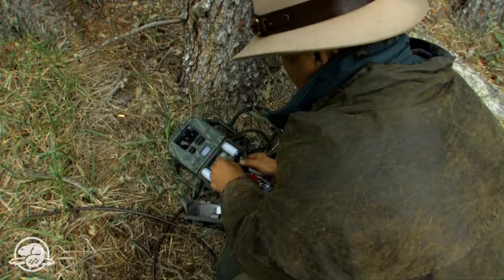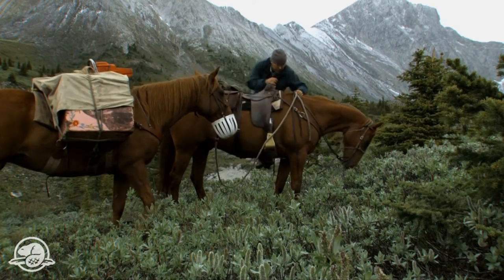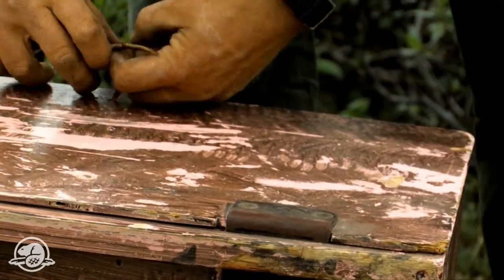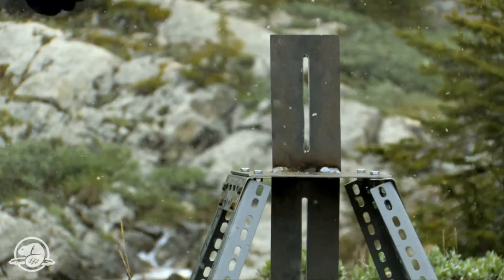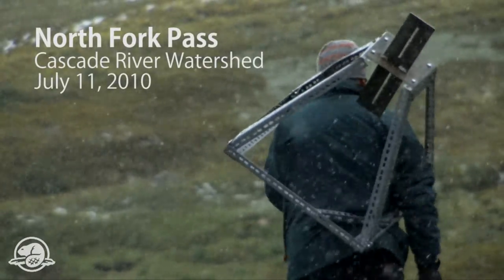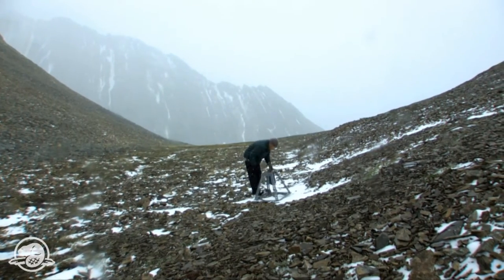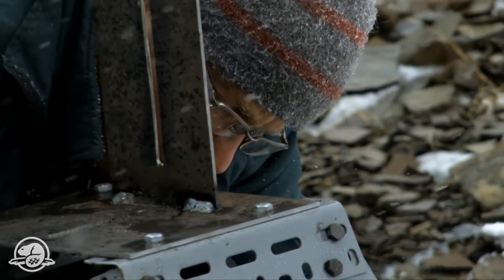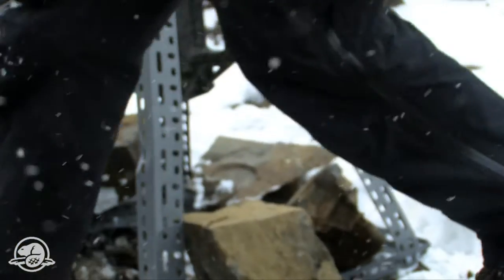Banff National Park - Wild Images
Over 20 motion-activated cameras are set-up in Banff National Park as part of a long-term wildlife population monitoring project. Cameras are mounted on trees or encased in rock cairns along hiking and game trails. Every time something passes the camera's infrared beam, an image is captured.

Compared with traditional wildlife research techniques like radio-collaring, the "camera trap" is non-invasive and comparatively cheap. Researchers will analyze the data using a methodology called occupancy modelling. Not only are some of the images of wildlife stunning, but tracking wildlife populations over the long term will help inform management decisions about issues like trail use, species reintroduction (e.g. caribou and bison) and prescribed fire.

With no one actually behind the camera taking these images, they offer a rare and privileged view into the world of wild animals going about their everyday lives.

Produced by: Adam Greenberg, Ray Schmidt